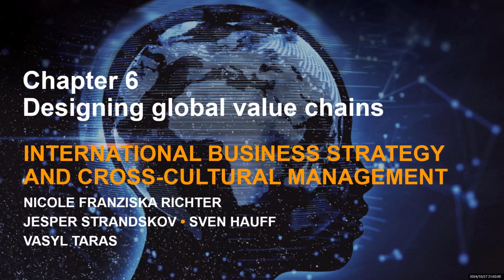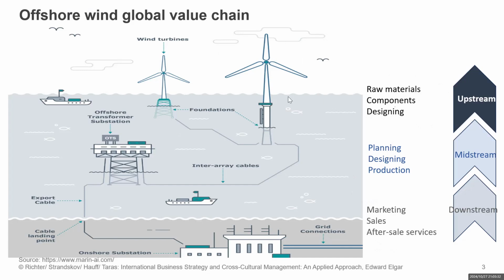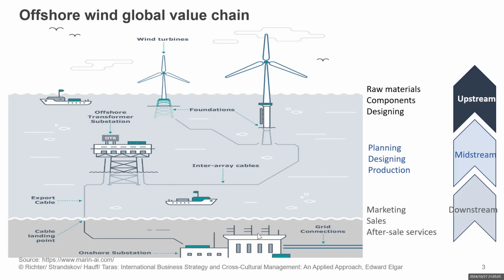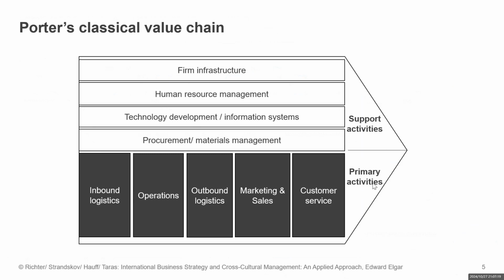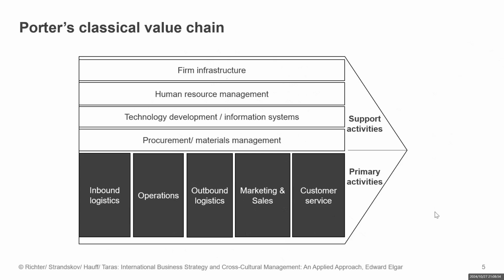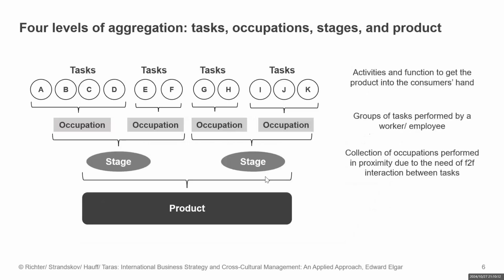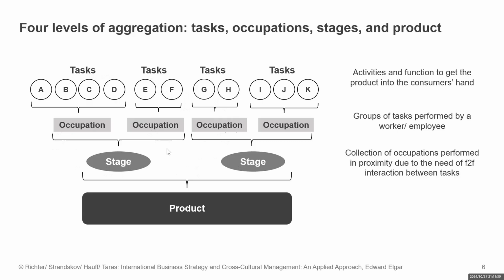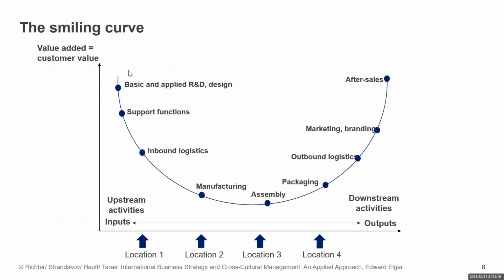Designing global value chains - chapter 6-1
This video relates to chapter 6 of our textbook and helps to understand the concept of global value chains. In addition, it discusses the smiling curve.
It was recorded by Fang Zheng.

This playlist collects videos that accompany the book:
Richter, Nicole F., Strandskov, J., Hauff, S., & Taras, V. (2022). International business strategy and cross-cultural management: an applied approach. Cheltenham: Edward Elgar.